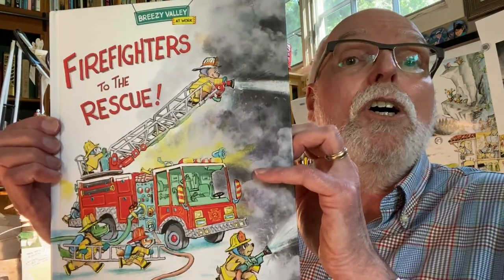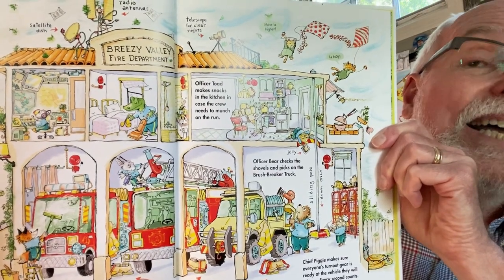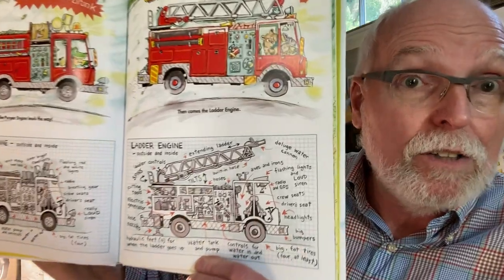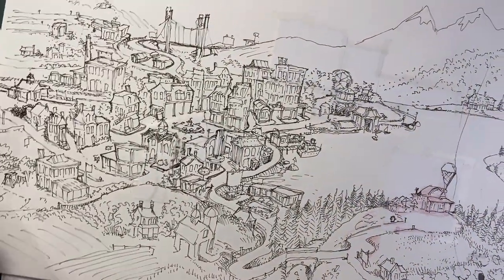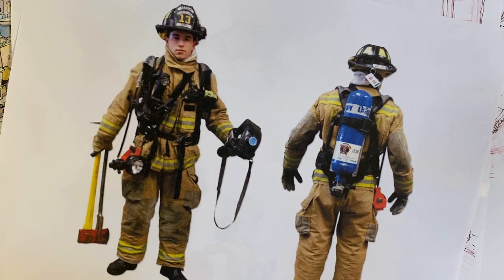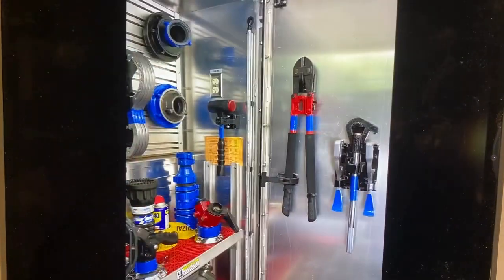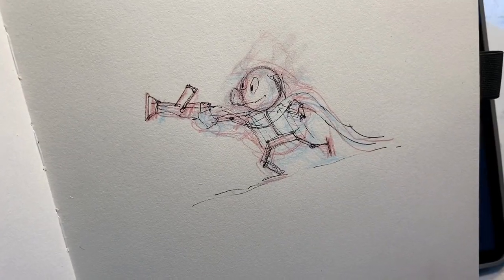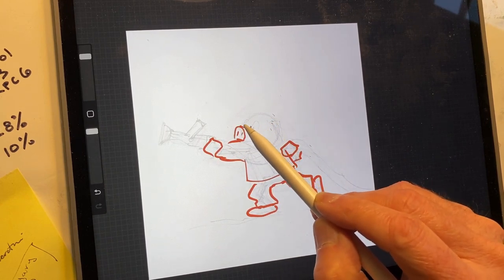Meet R.W. Alley, author/illustrator of FIREFIGHTERS TO THE RESCUE!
Visit the studio of author/illustrator R.W. Alley, creator of the picture book FIREFIGHTERS TO THE RESCUE, and learn all about his creative process!